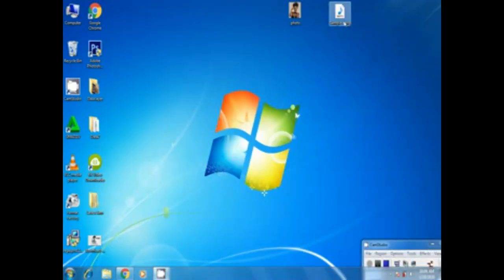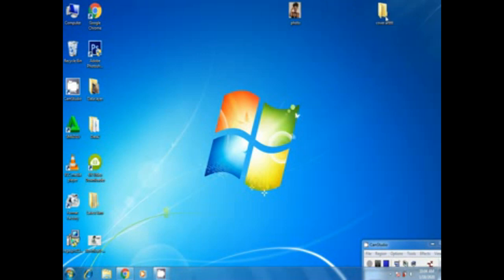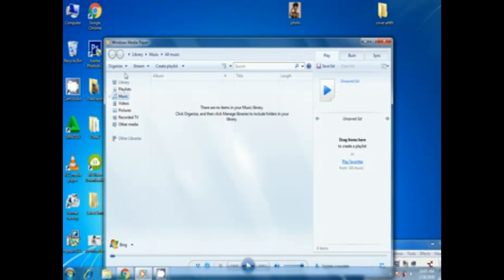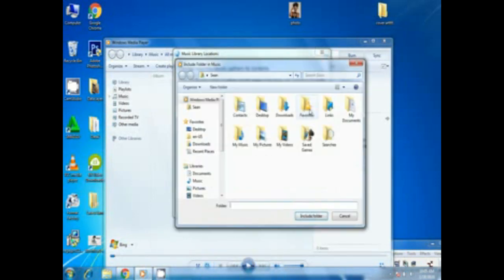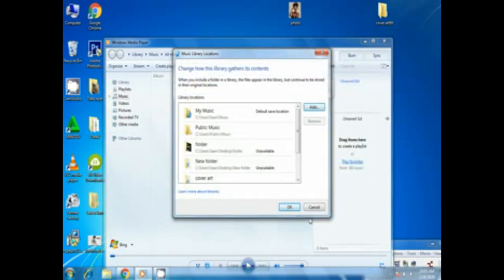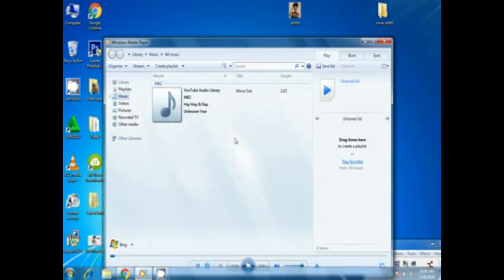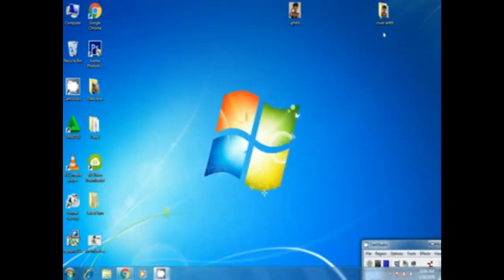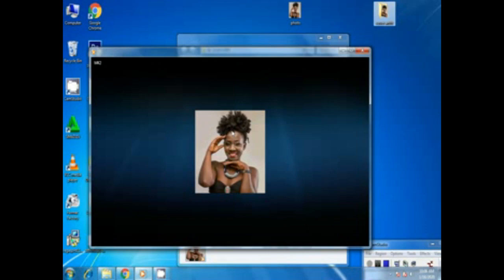[2020]Add Album Art Cover Image to Any MP3 song file using Window media player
This tutorial  shows how to add cover image to mp3 using window media player.